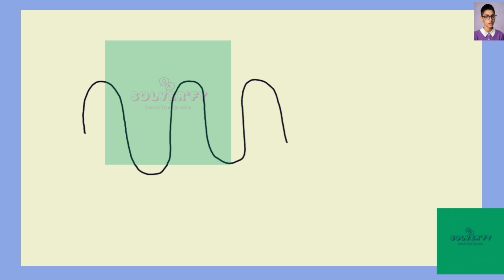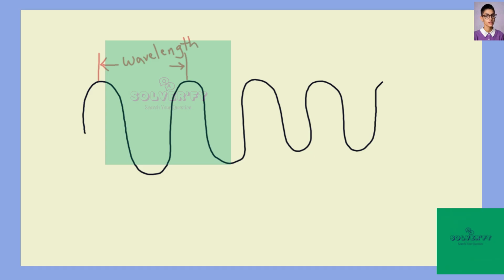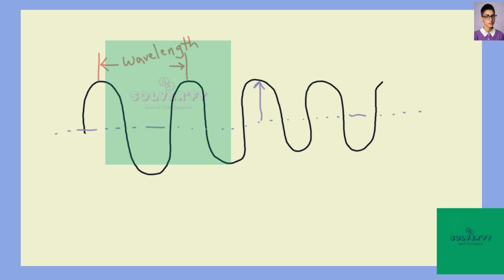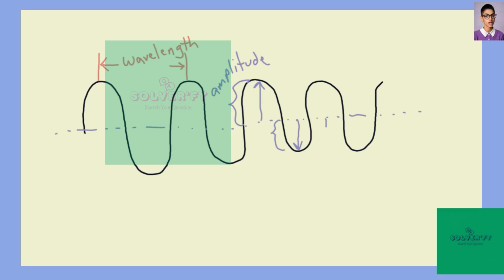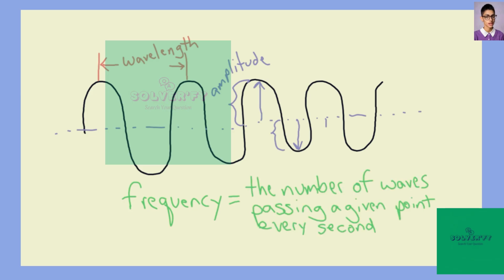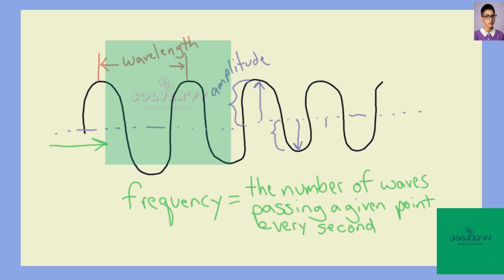[Physics] Discuss how some learners confuse the two terms wave speed and wave frequency when they